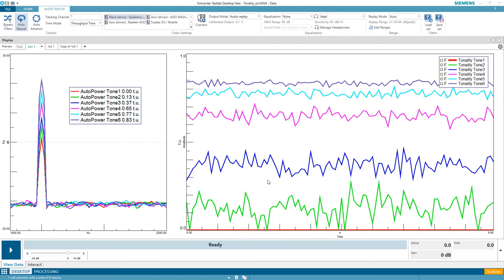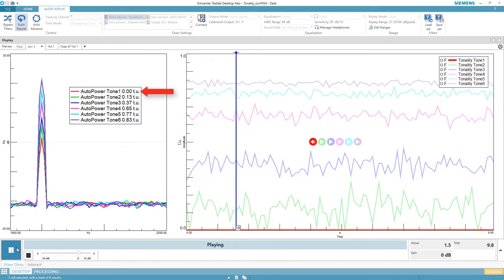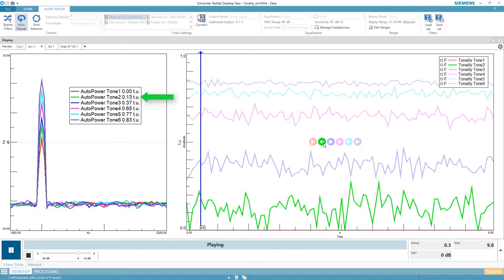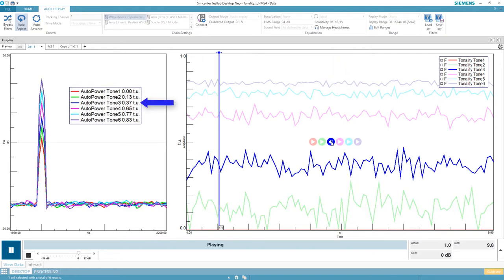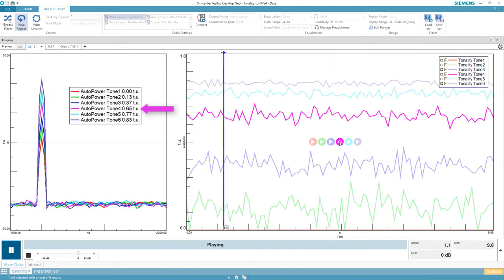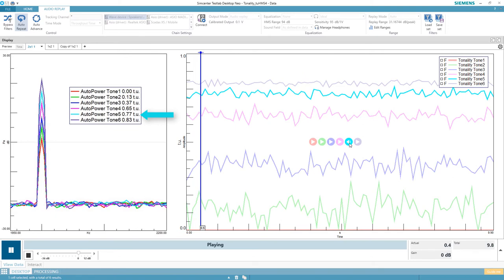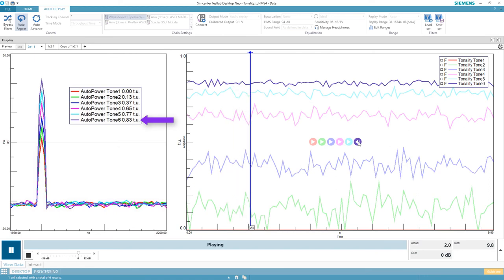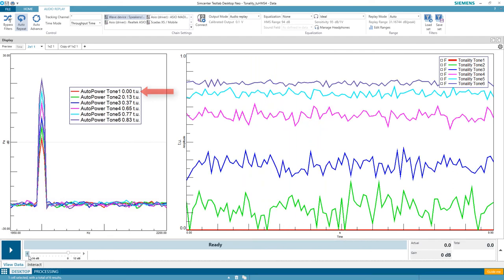Classical Tonality Sound Metric